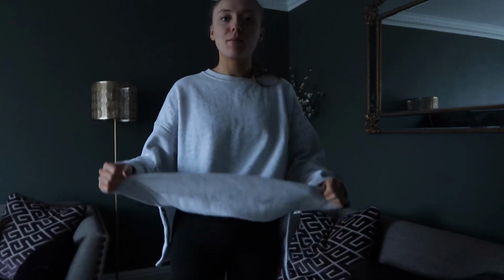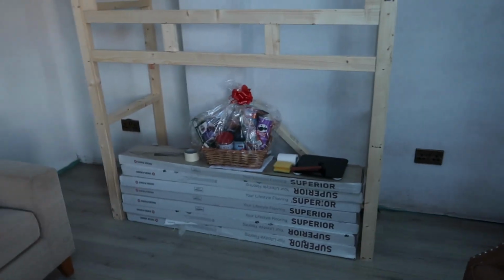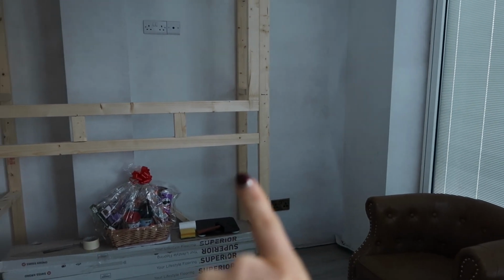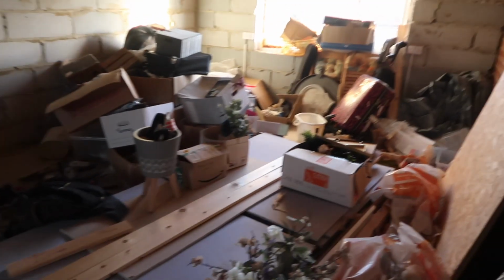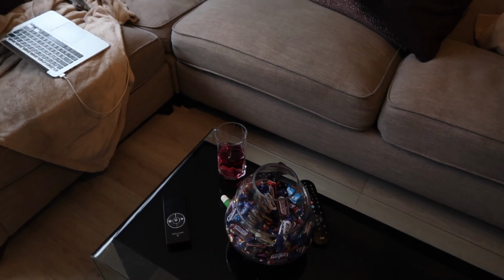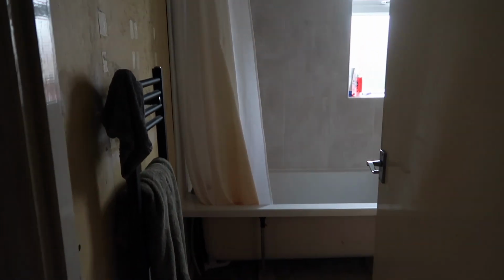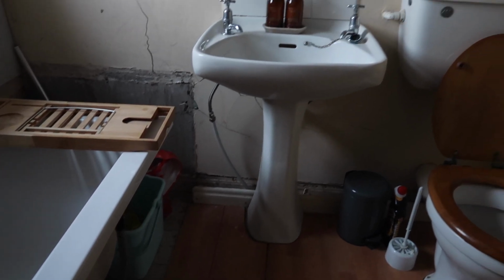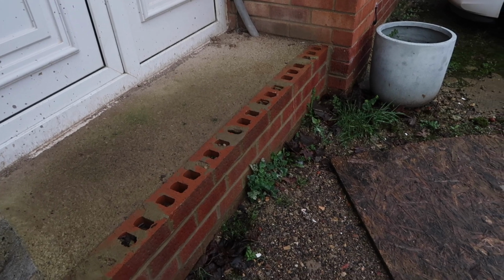Hello 2024 | Life & Home Updates and Plans